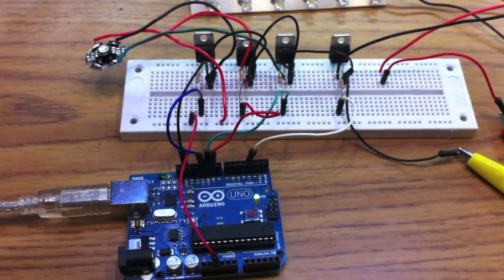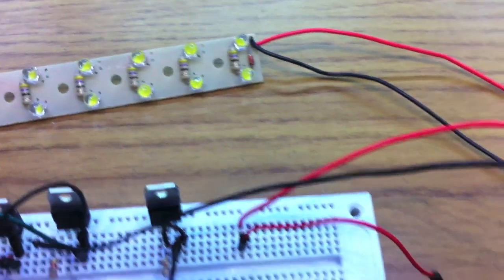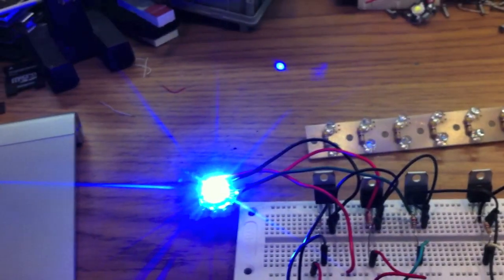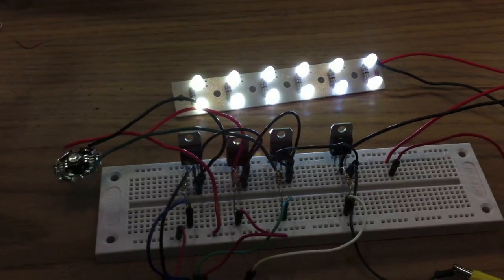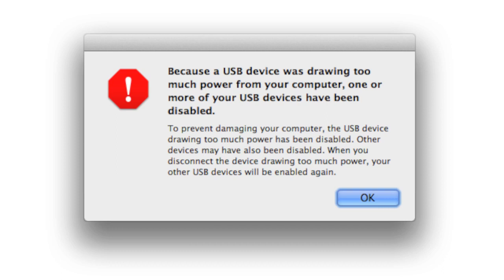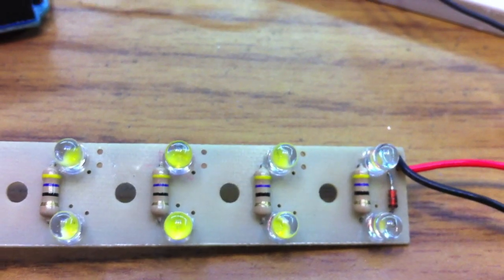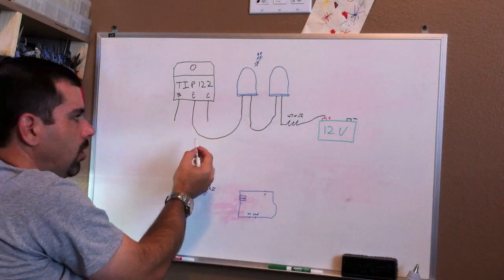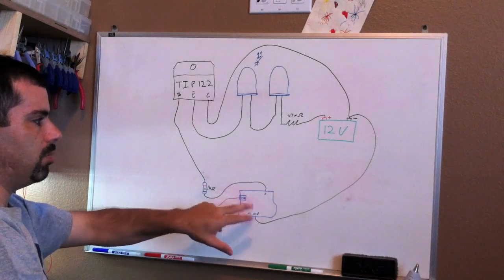Controlling high power (or a high number of) LED's with an Arduino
A while ago I posted about my bench lights, and have gotten a number of request for schematics and code..